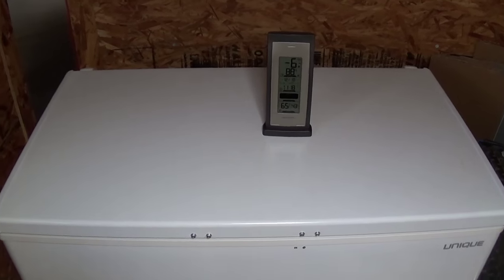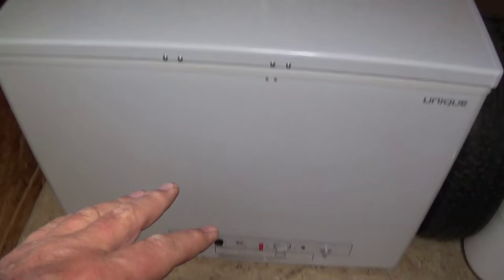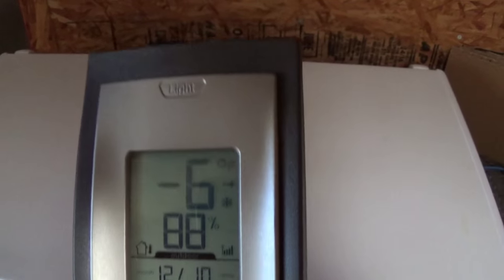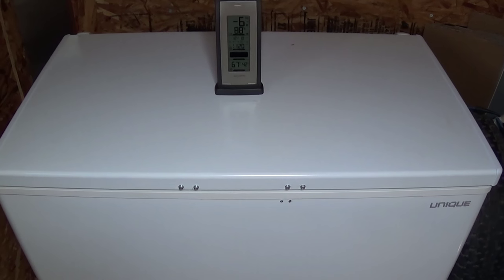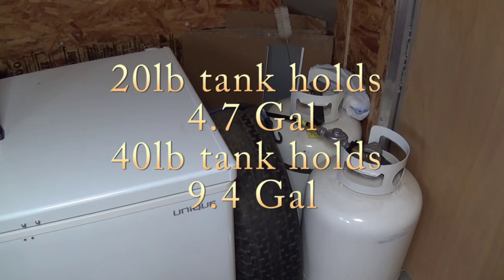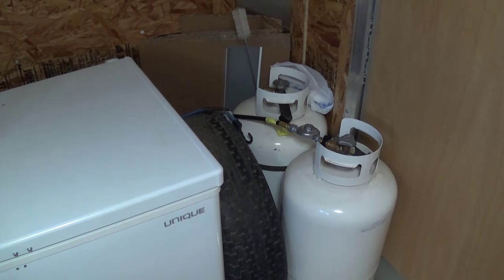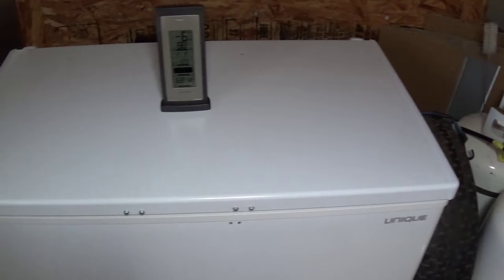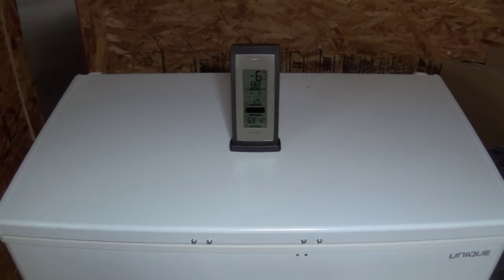Propane Chest Freezer Update How Many Days on a 40lb Propane Tank?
Here is the 1st usage review of the Unique freezer 6 cuft. after 26 days of use the 40lb tank went empty. time for a new tank. The tank holds 9.4 gallons of propane. My temps were between 12 degree F to around 55 during the day. The freezer held the inside temp below 0 with most of it between minus 4 and minus 8. this is on the max setting.

Solar Freezers
Solar Refrig
Propane Freezer
Amazon Store